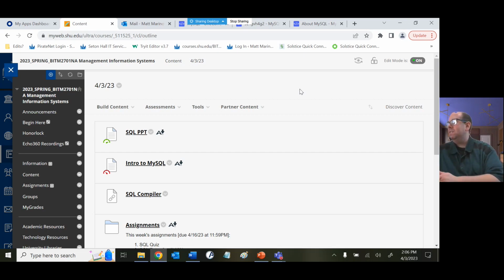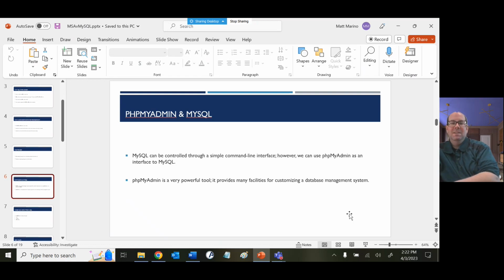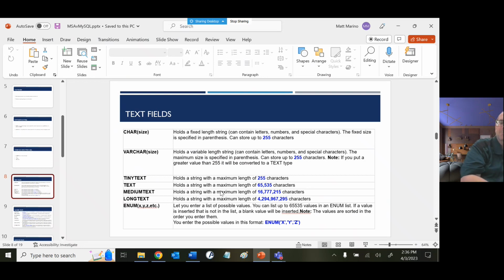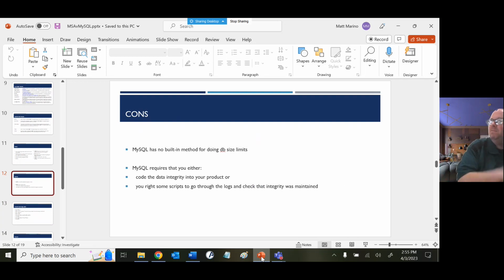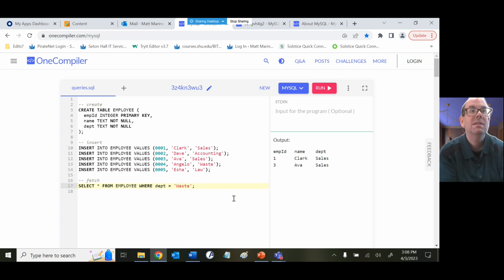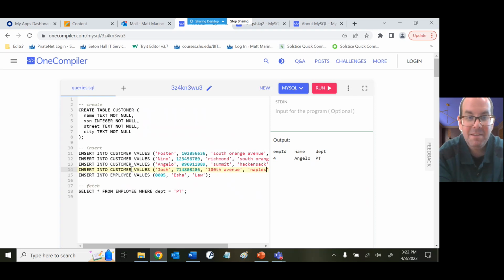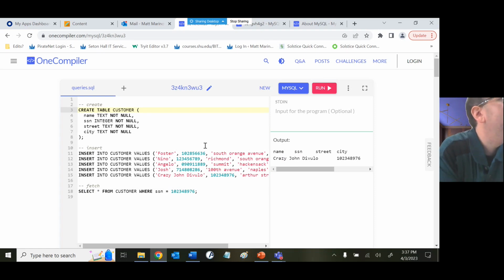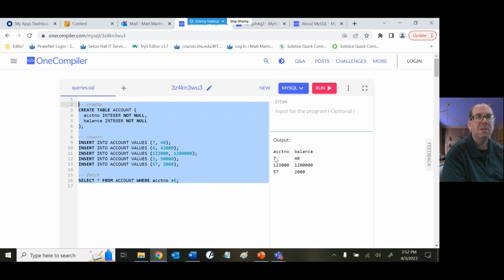Using SQL Compiler 4/3/23